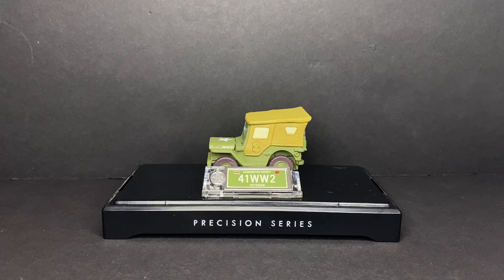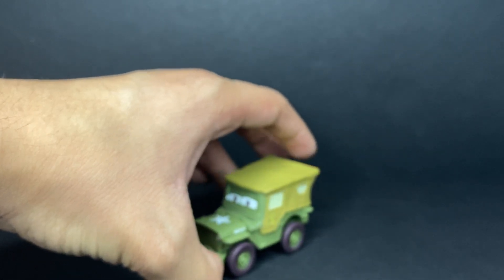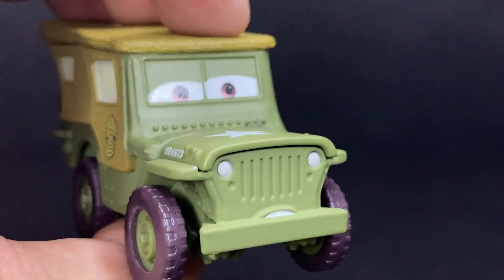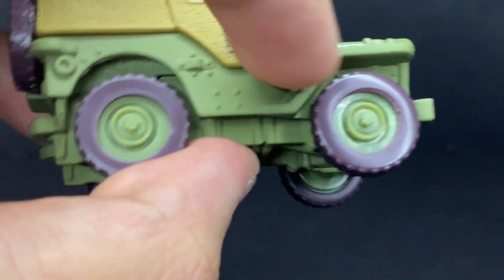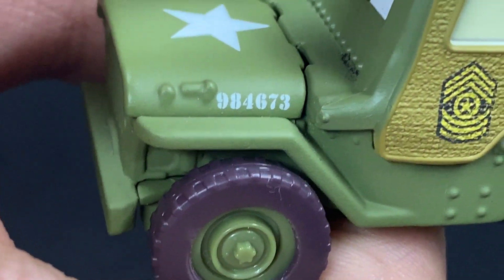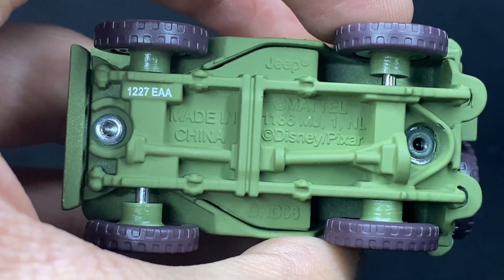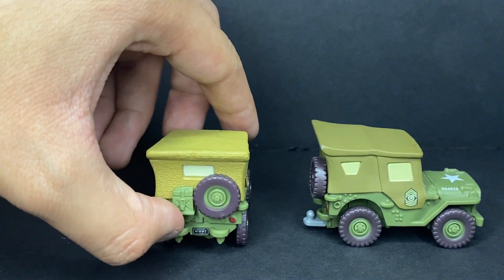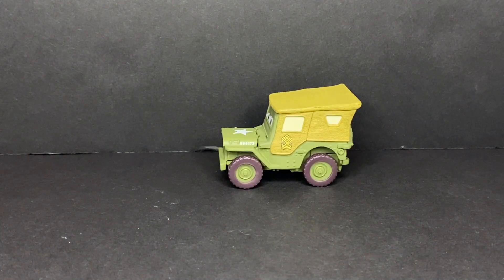Mattel Precision Series Sarge 2017 Radiator Springs WWII Jeep Disney Pixar Cars Die-Cast